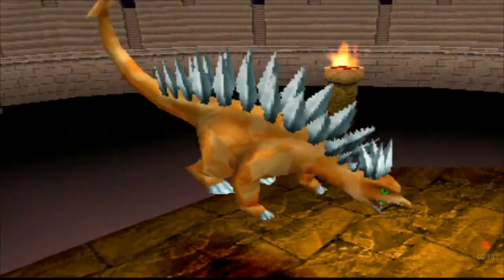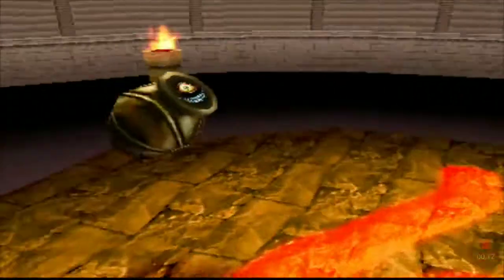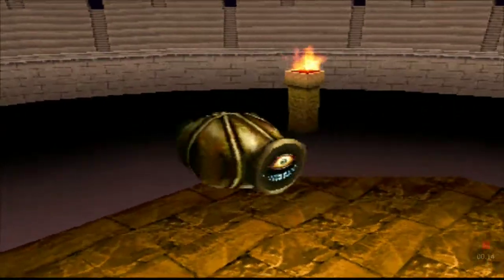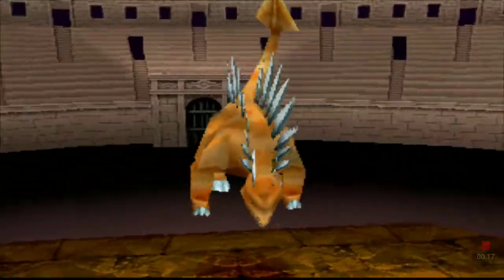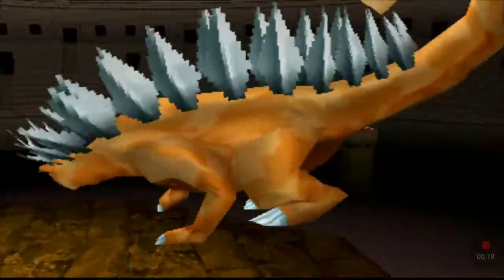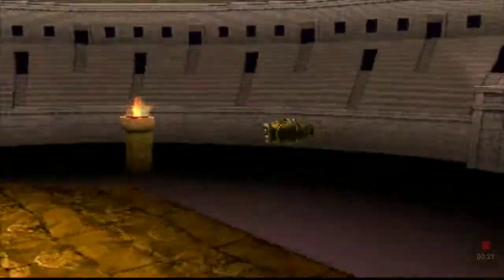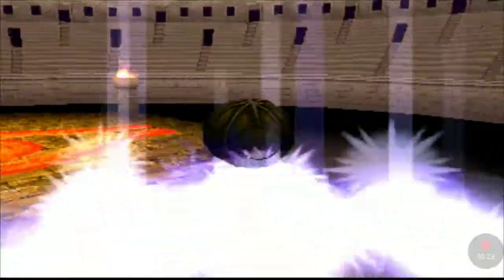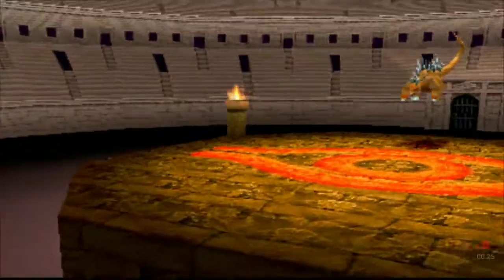Yugioh FM Sword Arm of Dragon Attack #1 [Uranus]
yugioh forbidden memories ps1